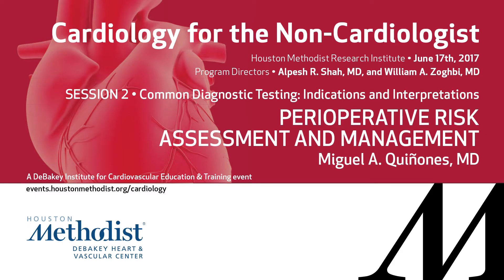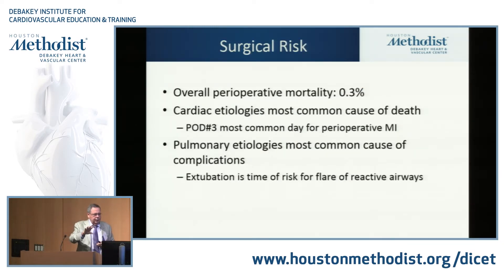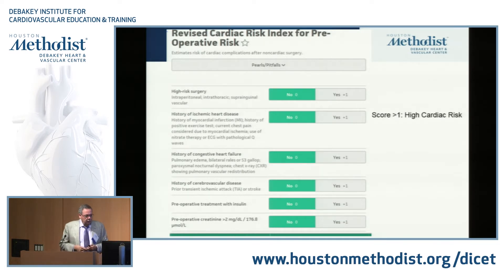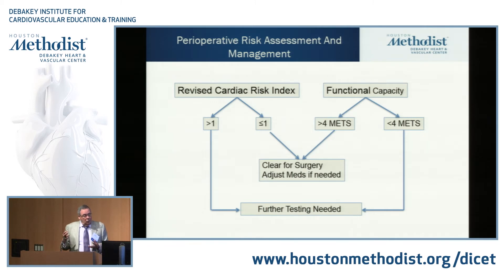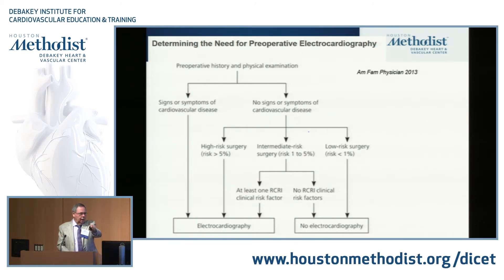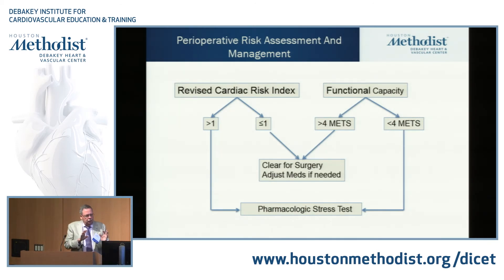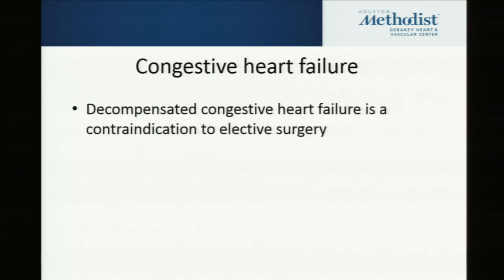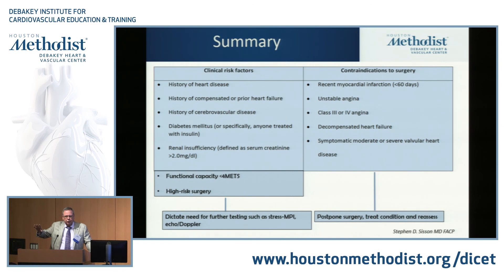Perioperative Risk Assessment and Management (Miguel A. Quiñones, MD)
CARDIOLOGY FOR THE NON-CARDIOLOGIST (Inaugural)
June 17, 2017

SESSION 2 • Common Diagnostic Testing: Indications and Interpretations

"Perioperative Risk Assessment and Management"

SPEAKER: Miguel A. Quiñones, MD